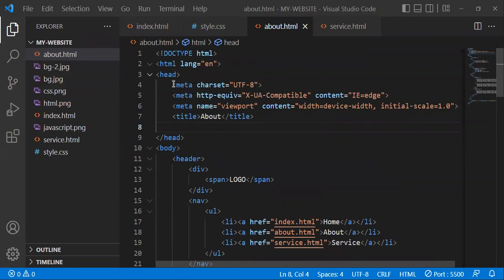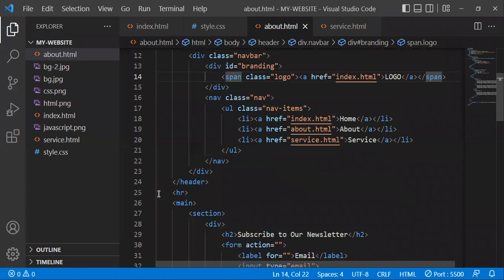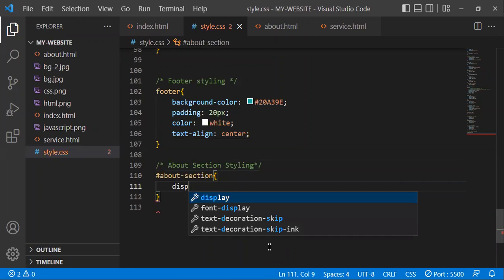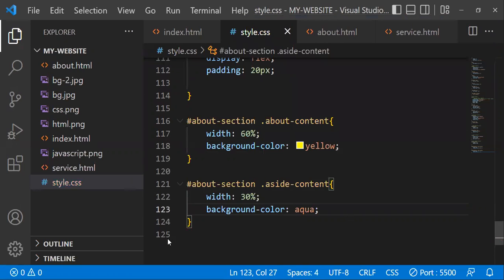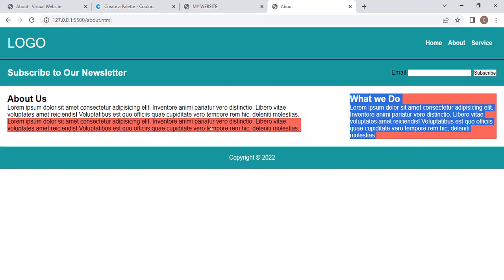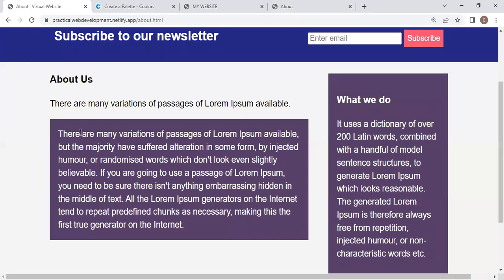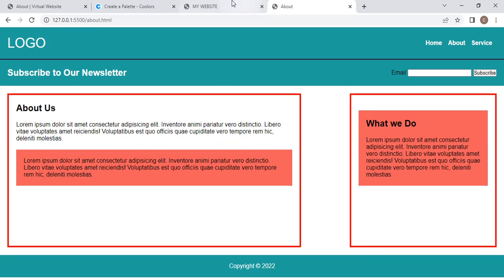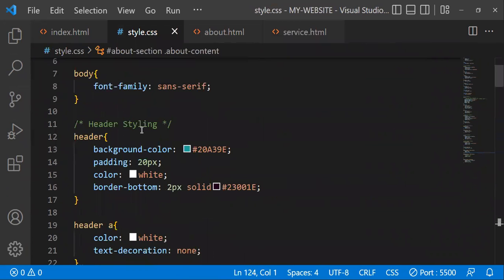DAY3 PRACTICAL PART 2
DAY3 CSS WEBINAR PRACTICAL